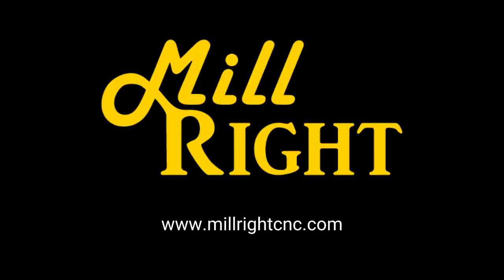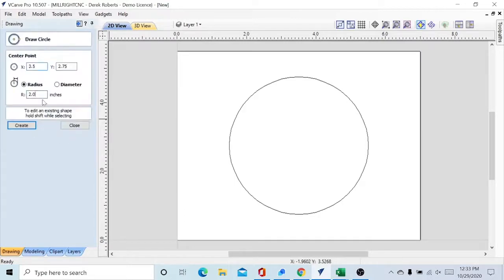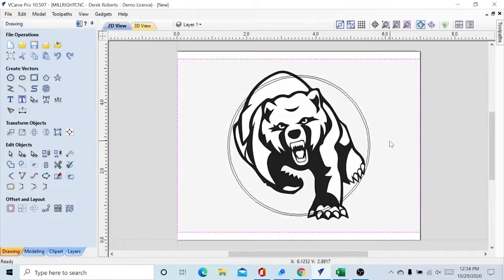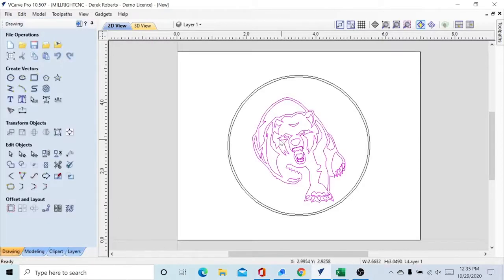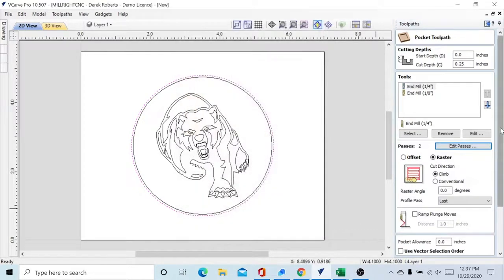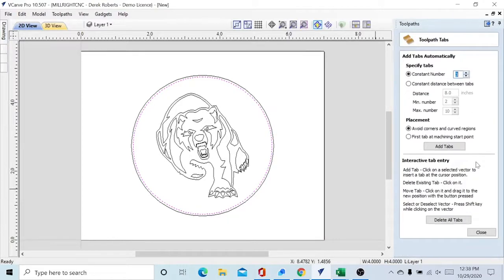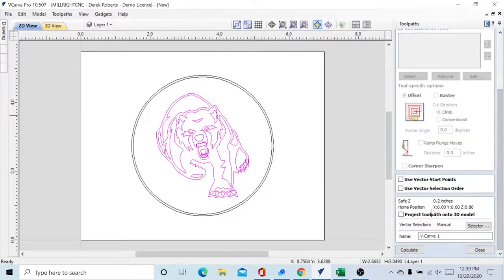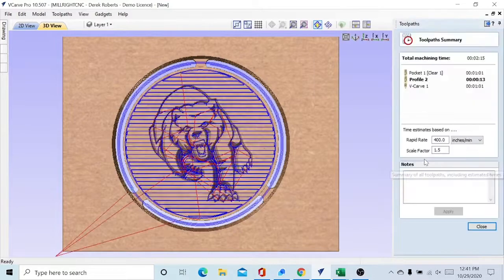5. Making Coasters with Vectric VCarve - MillRight CNC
Tutorial on how to add a carved image (in this case a mascot) to a coaster using Vectric VCarve.